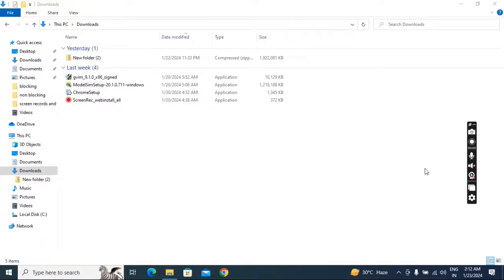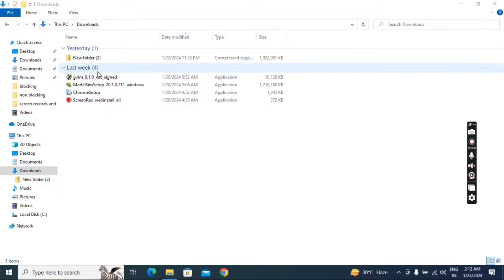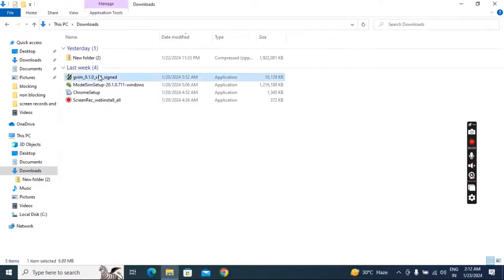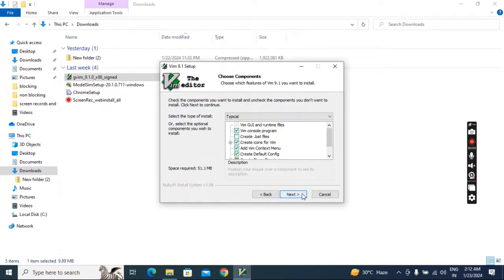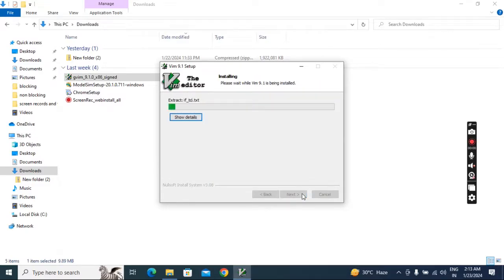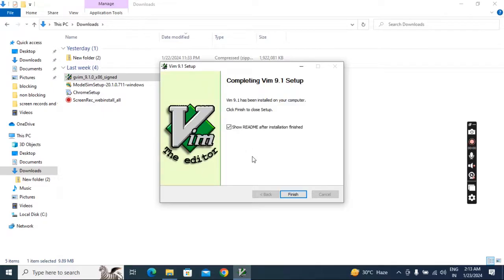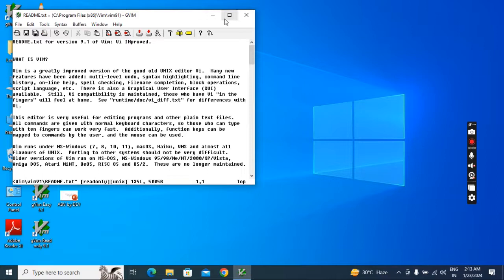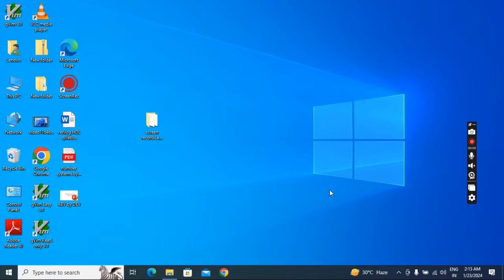Gvim or Vim editor installation for VLSI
it's about gvim editor installation